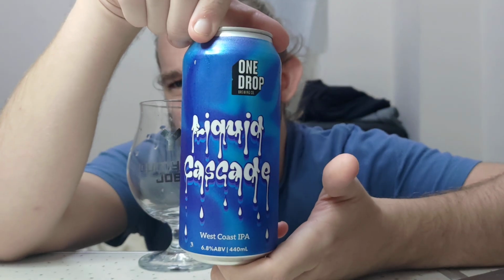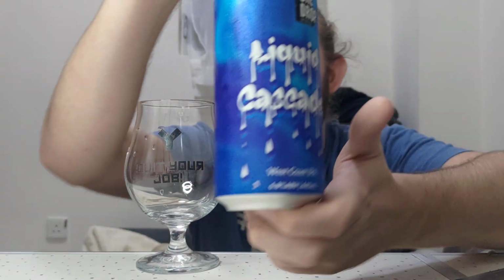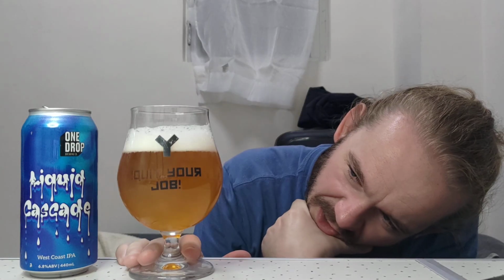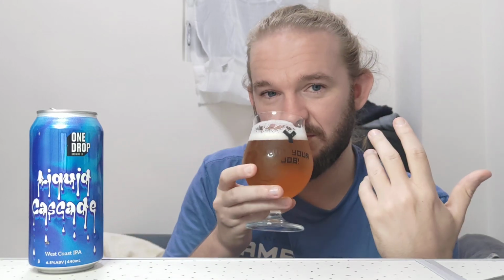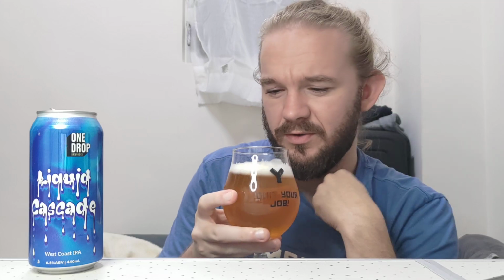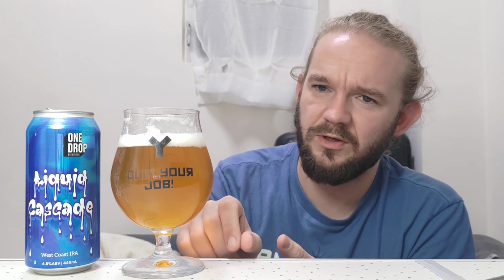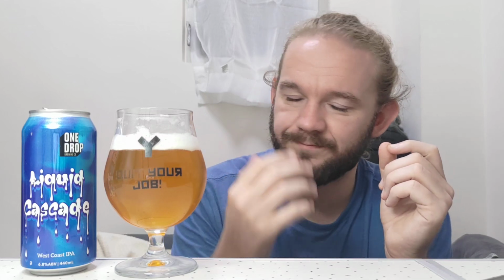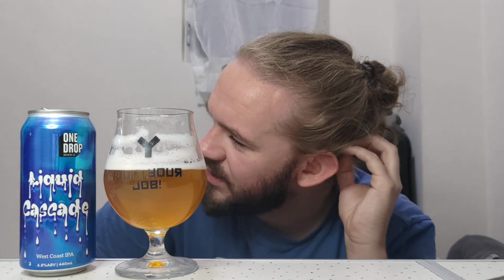Beer Review #4182: One Drop Brewing Co. - Liquid Cascade (NSW, Australia)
Review of the Liquid Cascade, a West Coast IPA, from One Drop Brewing Co. in Botany, Sydney, New South Wales, Australia.